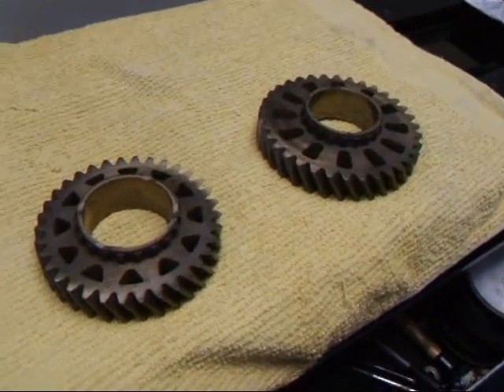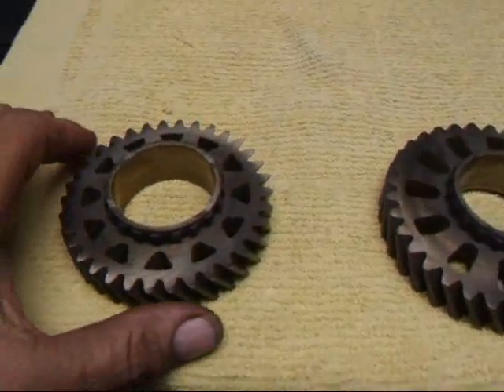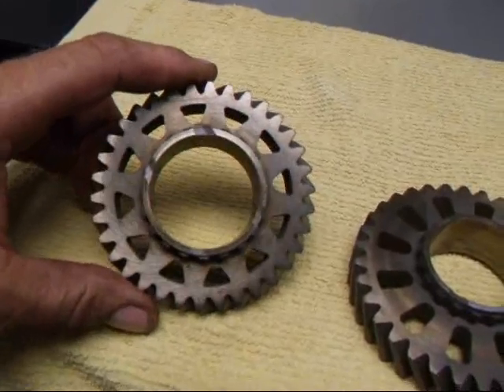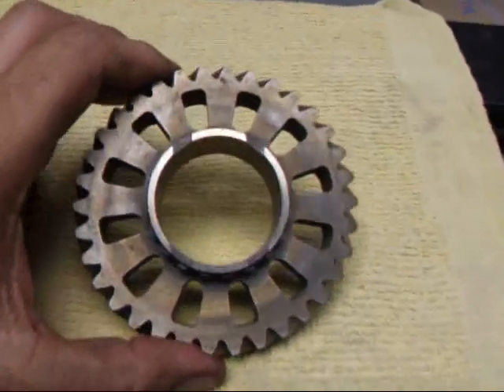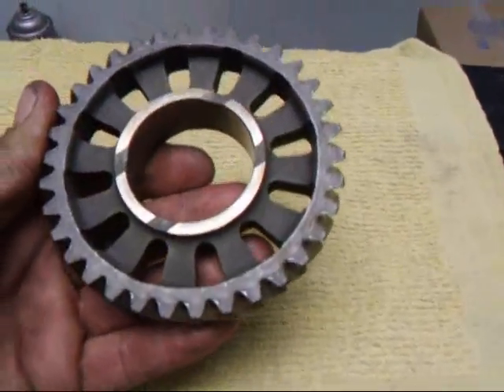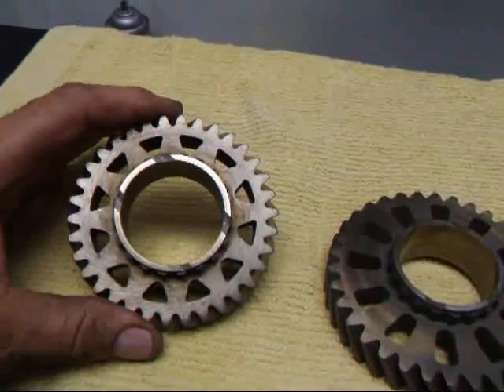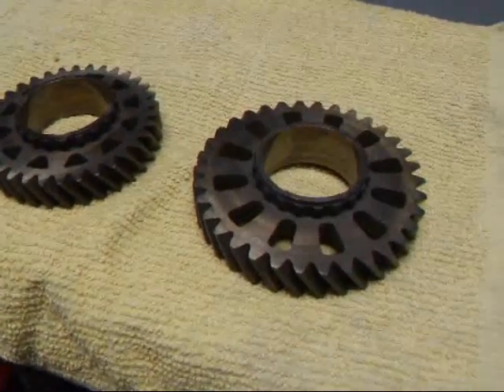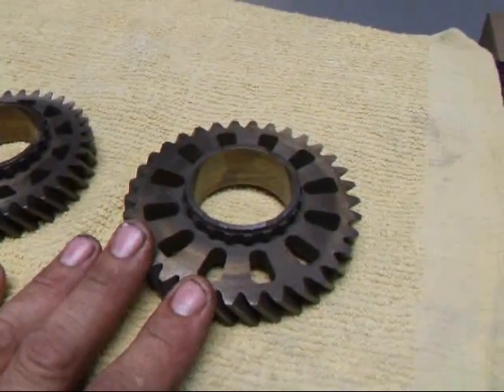Transmission Gear Lightening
Another service from Costa Mesa R&D Automotive Machine, transmission gear lightening.